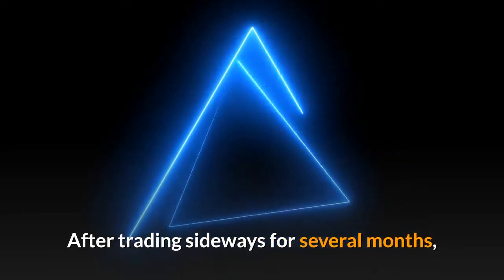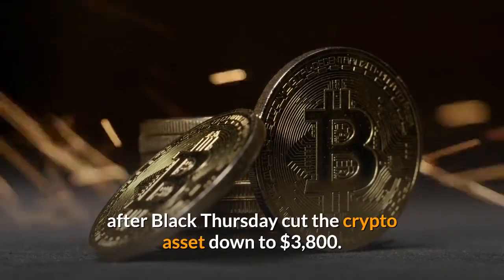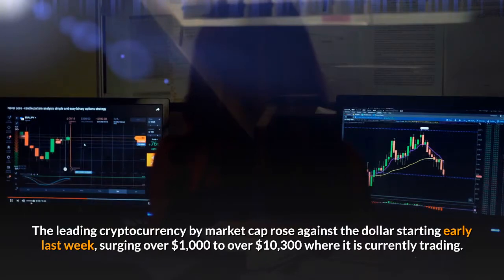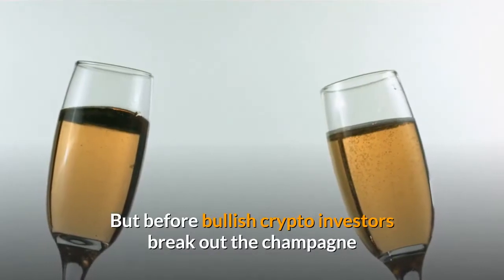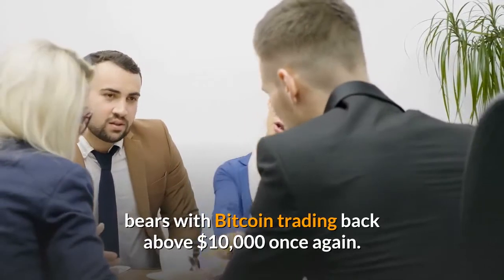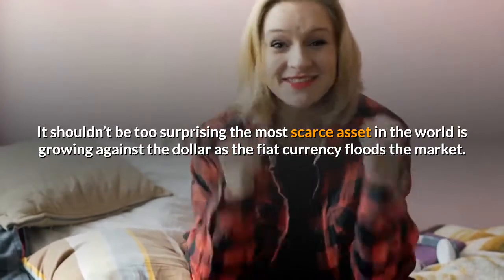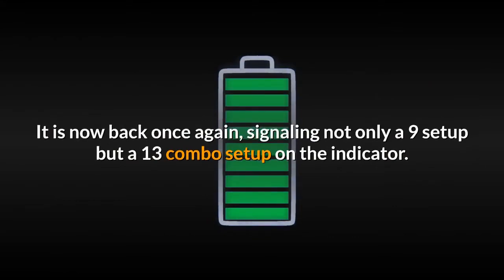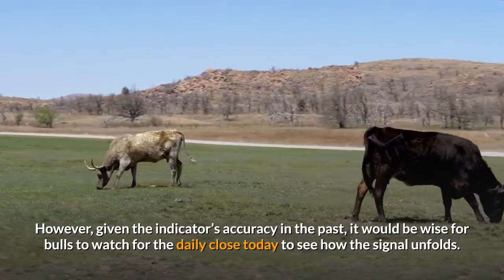Two Bearish Signals One Indicator Bulls Beware of Bitcoin Push Beyond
After trading sideways for several months, Bitcoin may be ready to not only break out of the trading range but also break out from its multi-year triangle pattern. However, bulls must beware of the latest push beyond $10,000 triggering not one, but two sell setups on the same indicator on BTCUSD daily price charts. The hype surrounding Bitcoin’s halving took the asset to above $9,000 in late April just weeks after Black Thursday cut the crypto asset down to $3,800. Profit-taking from an over 100% rally combined with buying ahead of what most investors believe to be the next bull market, led to an equilibrium in price action. The sideways trend lasted over 90 days, but as of this week, ahead of expected stimulus packages from the US, BTCUSD has potentially begun a breakout. The leading cryptocurrency by market cap rose against the dollar starting early last week, surging over $1,000 to over $10,300 where it is currently trading. Related Reading | How Will Bitcoin Respond To Its Biggest Listing Yet? The United StatesThe rally has broken above top trend line resistance stemming down from the asset’s all-time high, forming a massive, multi-year triangle. If BTCUSD can hold above the key trend line and close, it may be a sign that the new uptrend has officially begun. But before bullish crypto investors break out the champagne glasses in celebration of the end of the bear market, not one, but two bearish signals have appeared on a very accurate indicator. Reading through most cryptocurrency community threads, there’s a lot of back-patting and showboating by bulls. These crypto investors are already claiming victory over bears with Bitcoin trading back above $10,000 once again. Although the cryptocurrency has been rejected at this level numerous times, the consensus is that this time is different. Related Reading | What Happens Next? Bitcoin Range Falls To Tightest Point In HistoryStimulus money is pumping gold and other assets, and altcoins are rallying around every corner. It shouldn’t be too surprising the most scarce asset in the world is growing against the dollar as the fiat currency floods the market. But before bulls get ahead of themselves, this latest push above $10,000 has triggered two dangerous signals. The TD Sequential indication has been used to call numerous tops and bottoms in Bitcoin on multiple timeframes. The asset triggered a sell at its all-time high, and again at the February 2020 top before Black Thursday. It is now back once again, signaling not only a 9 setup but a 13 combo setup on the indicator. Both a 9 or 13-count on their own constitute a sell setup on the indicator, created by market timing expert Thomas Demark. The indicator isn’t flawless, and the current uptrend and conditions could prove too much for bears to gain any sort of advantage. However, given the indicator’s accuracy in the past, it would be wise for bulls to watch for the daily close today to see how the signal unfolds.